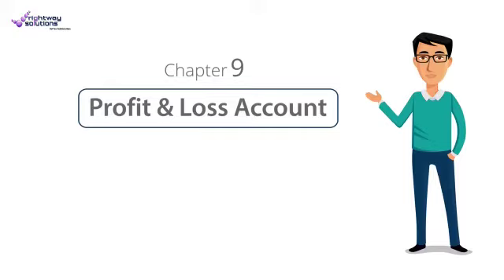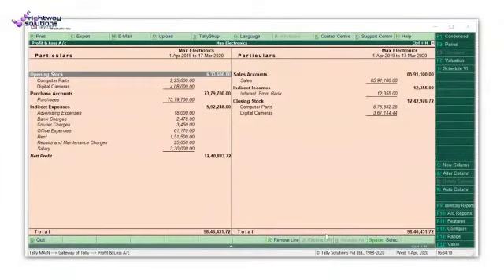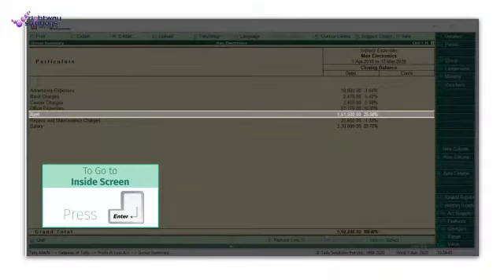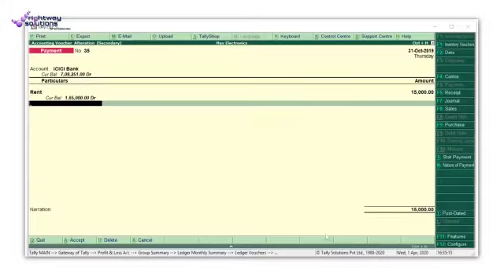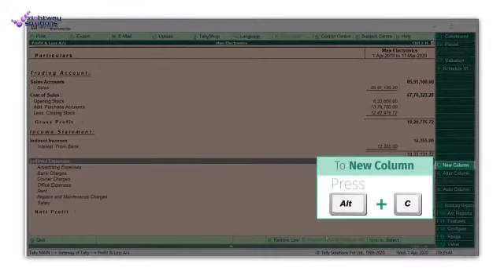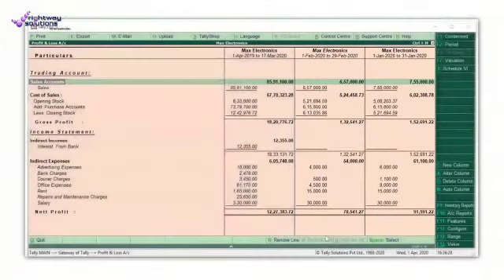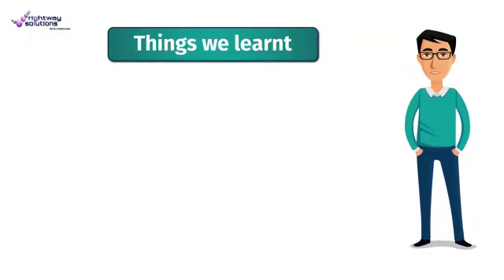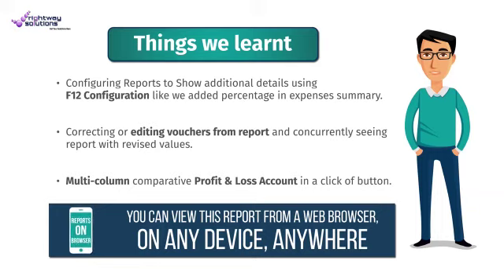How to View & Analyse Profit & Loss A/c in Tally.ERP 9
We are the 3 Star certified sales partner, Rightway Solutions, Hosapete. Get complete technical assistance from partners for optimum utilization of features of Tally
Follows us